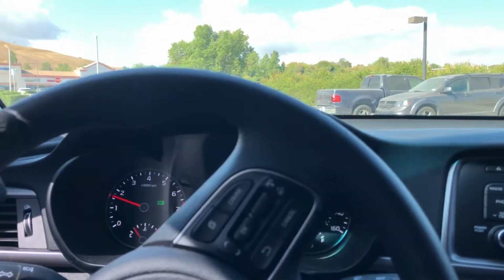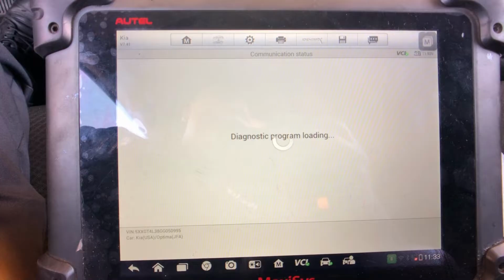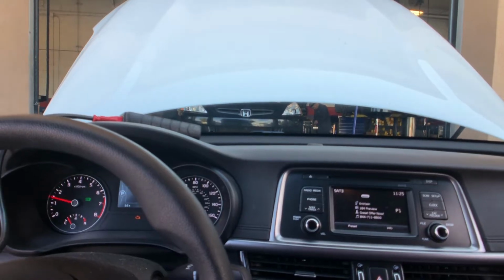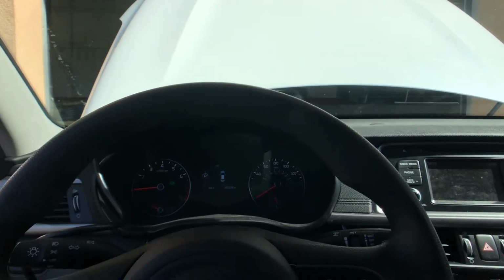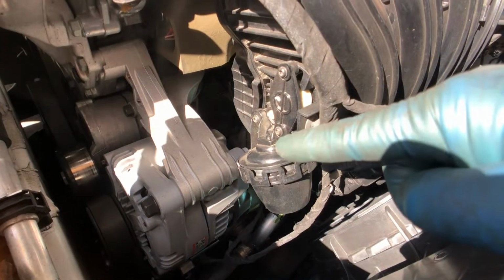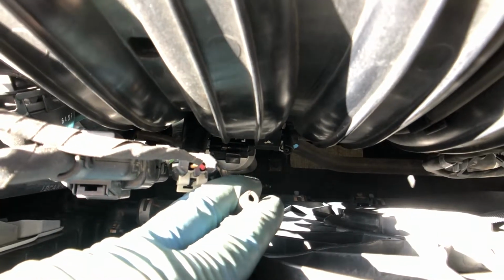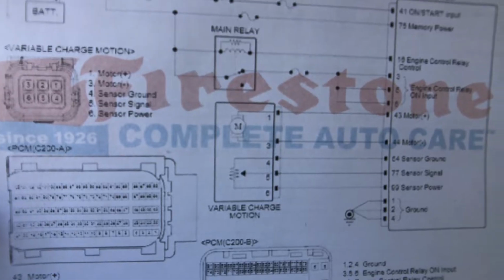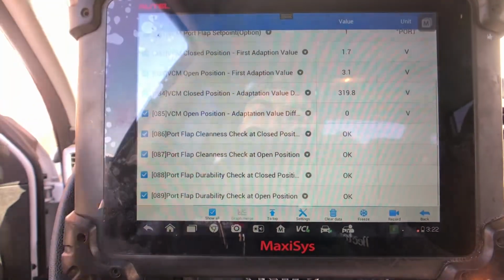⚙️2016 Kia Optima 2.4 Liter - Intake Manifold Runner - P200A